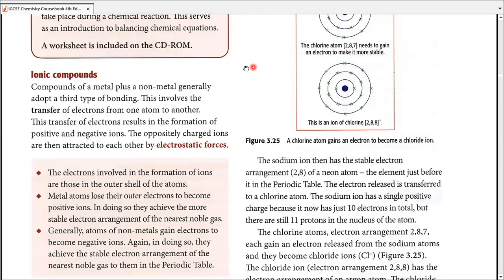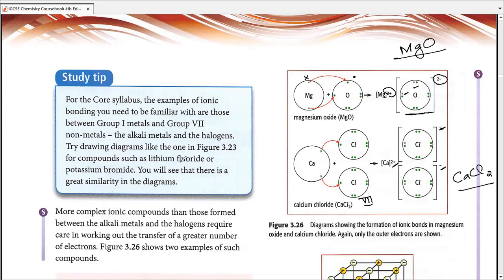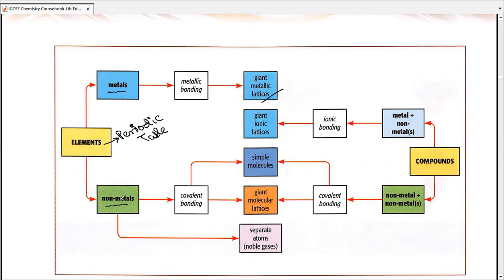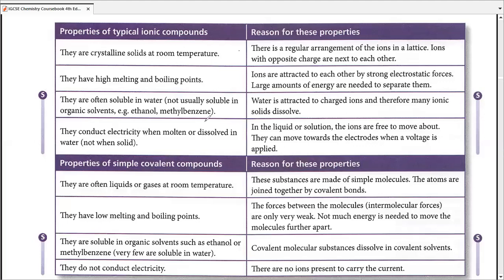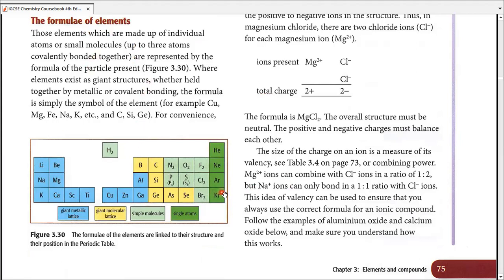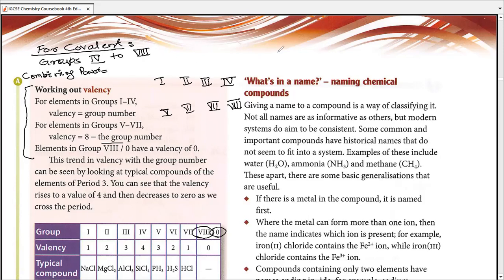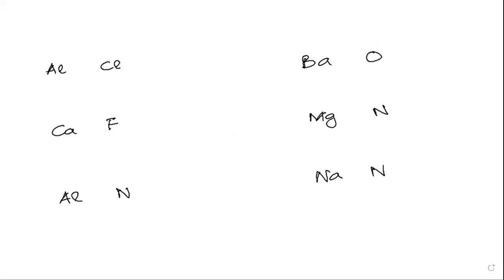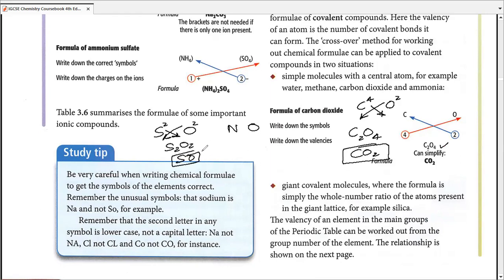IGCSE Chemistry Chapter # 3, 3.4, Chemical Bonding (Ionic Bonding), 3.5, Chemical Formulae